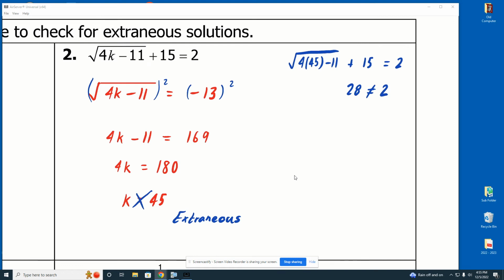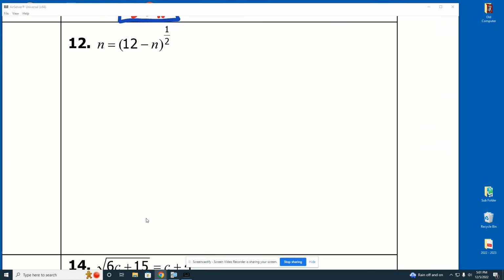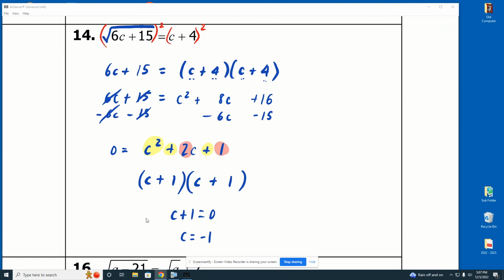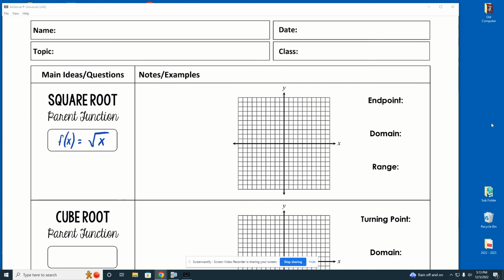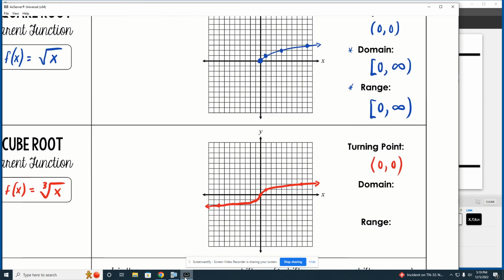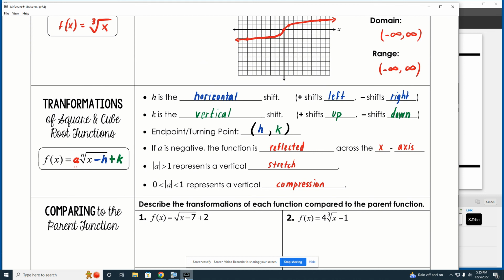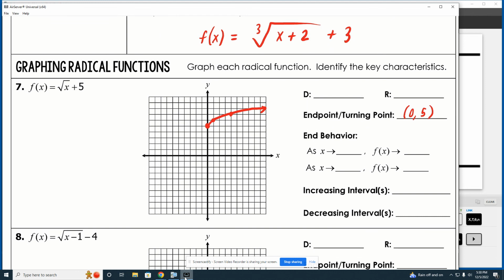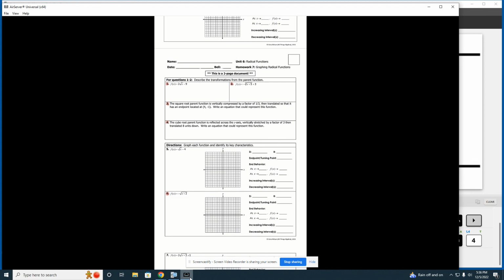Graphing Radical Functions